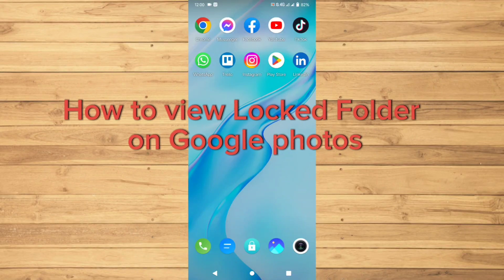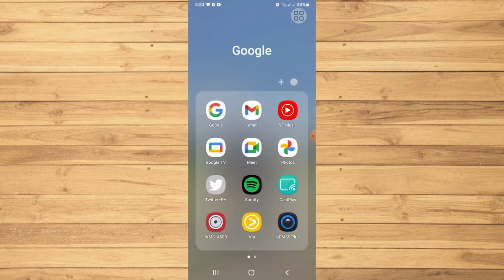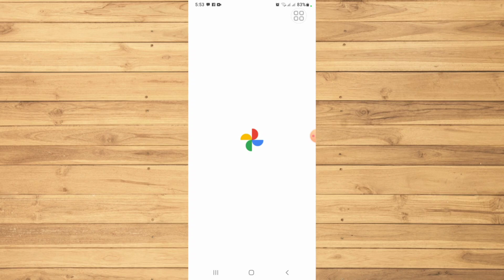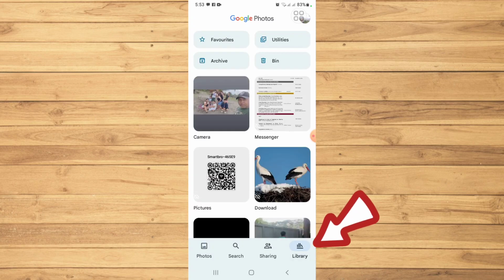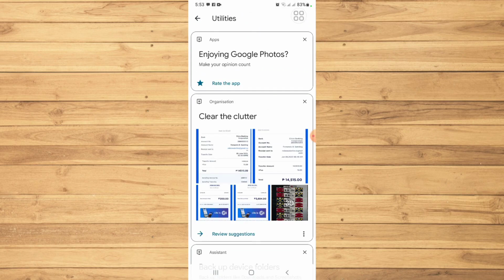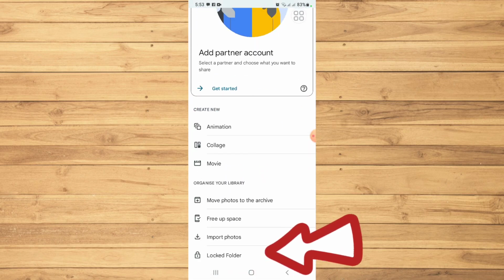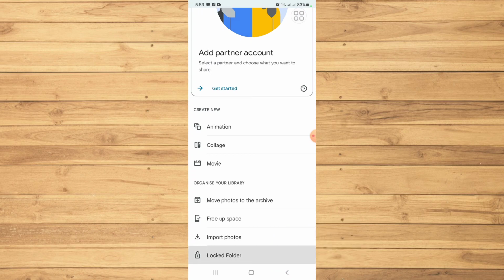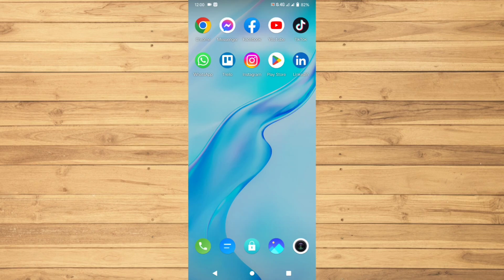How to View Locked Folder on Google Photos 2023 - Fastest Way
Do you have a locked folder in Google Photos and want to access its contents? Look no further! In this quick and easy tutorial, we'll show you the fastest way to view and unlock your locked folder on Google Photos.

Google Photos provides a convenient feature that allows you to protect sensitive or private photos and videos within a locked folder. However, it's not always straightforward to access and view the contents of this locked folder.

In this step-by-step guide, we'll walk you through the process of unlocking and viewing your locked folder on Google Photos. Whether you're using an Android device, iPhone, or any other platform, our instructions will work seamlessly.

By following our simple and effective instructions, you'll be able to unlock and view your locked folder on Google Photos in no time. Safely access your private photos and videos while maintaining the security and privacy you desire.

Unlock the secrets of your locked folder on Google Photos with the fastest and easiest method available. Watch this tutorial today and regain access to your hidden photos and videos with confidence and ease.